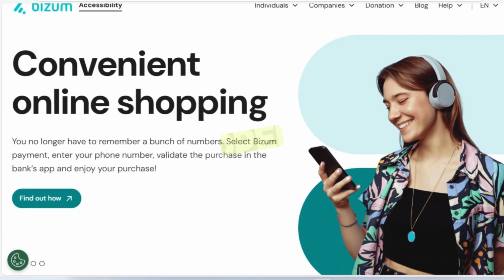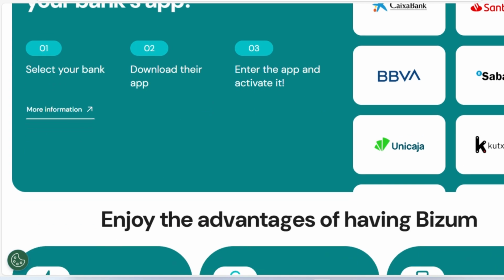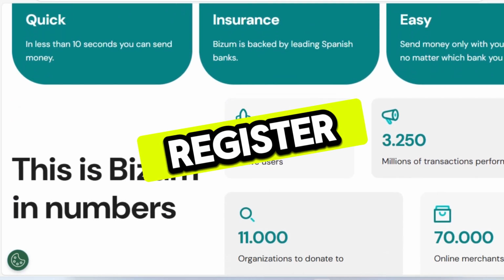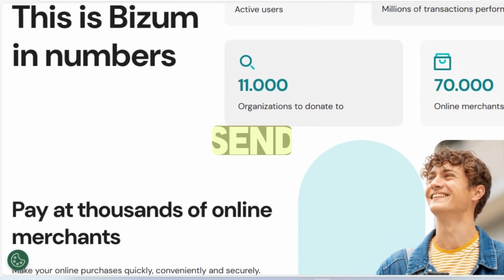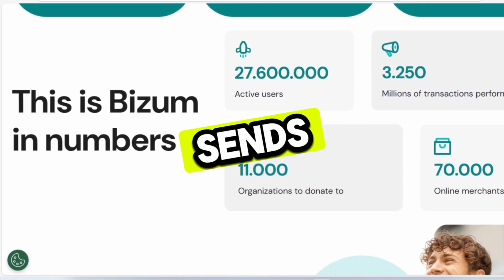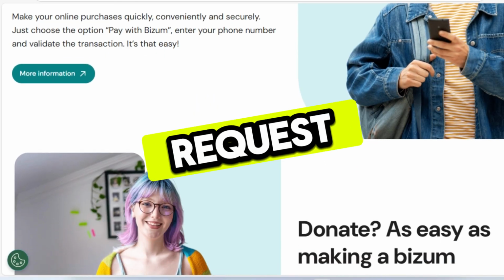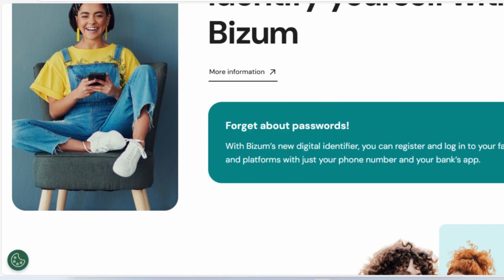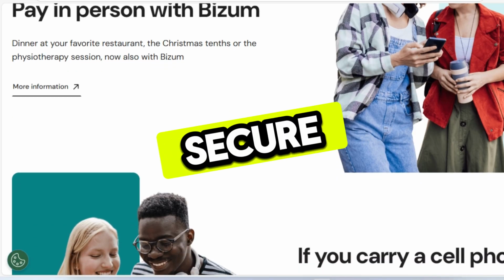Bizum in CaixaBank – How It Works (2025 Step‑by‑Step Guide)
This guide uses AI voiceover based on Anye Samuel's original script. New content complies with YouTube’s authenticity standards Curious about using Bizum with CaixaBank in 2025? 💳📲 This full step‑by‑step guide explains how Bizum works within the CaixaBank app—so you can send, receive, and manage instant payments seamlessly!

✅ In this video, you’ll learn:
➖ What Bizum is and why CaixaBank supports it
➖ How to find and enable Bizum in your CaixaBank app
➖ How to send money instantly using Bizum
➖ How to receive funds via phone number or QR code
➖ How to request money and set up group bill sharing
➖ Tips for secure, fee‑free transactions in Spain

📲 Works on CaixaBank’s Android and iOS banking app
⚡ Instant, contactless payments with no fees
🧾 Perfect for everyday transfers and quick splitting

⚠️ Tip: Make sure your CaixaBank app is updated and your phone number is registered—Bizum needs both!